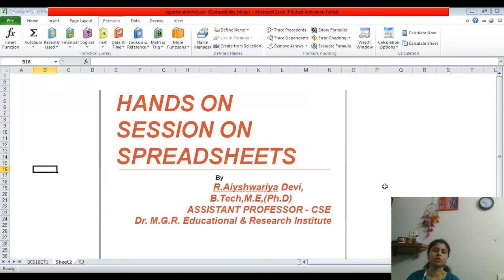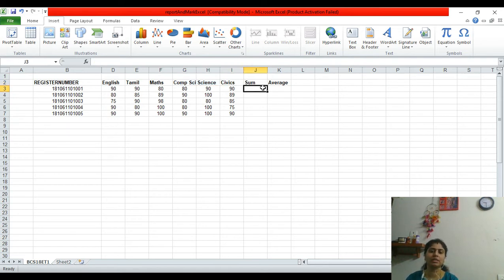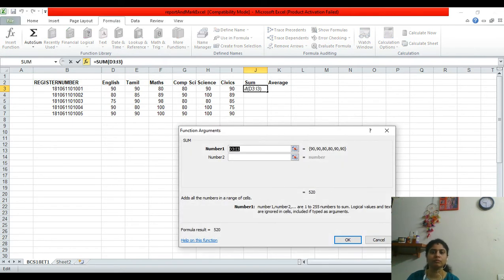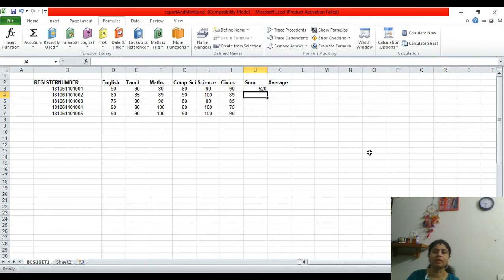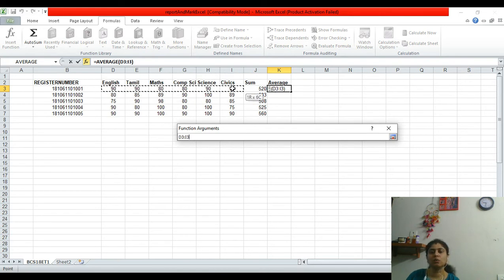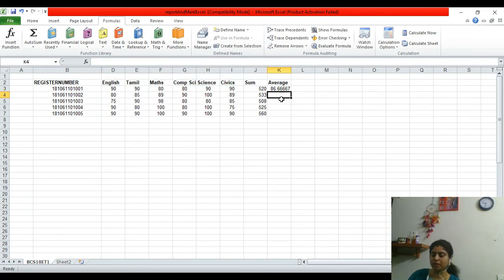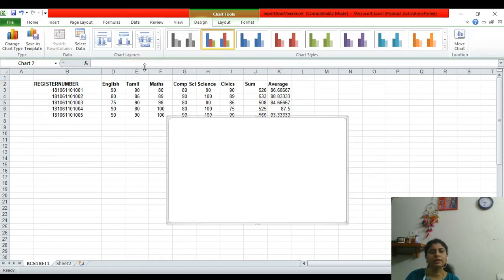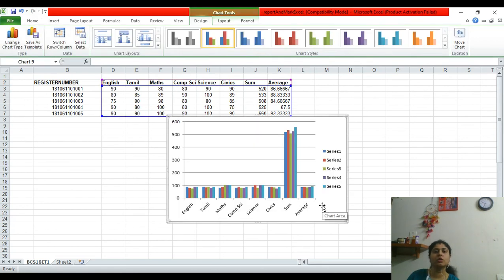Reskilling Day 2 - Video 1 Hands on Basic Spreadsheet By R Aiyshwariya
Reskilling FDP Day2 Video